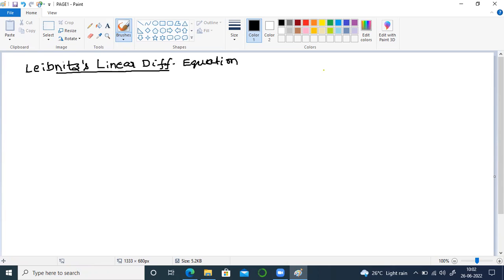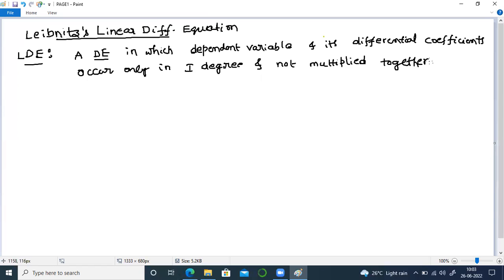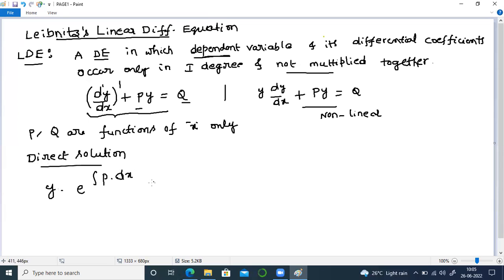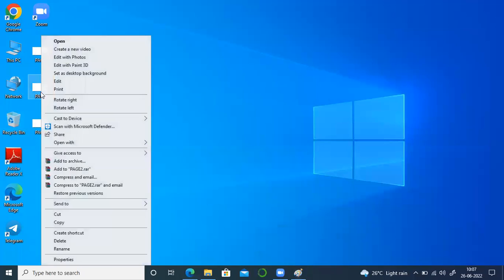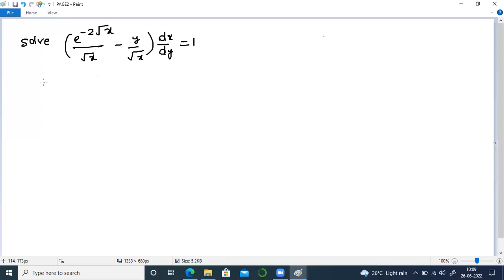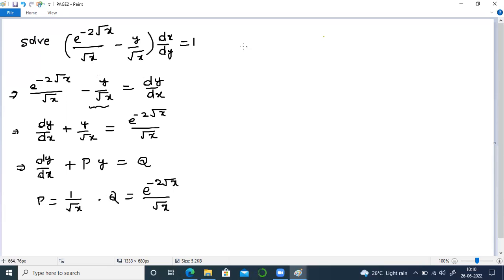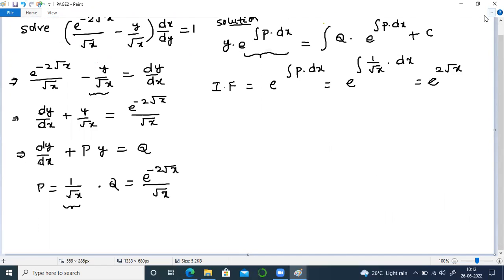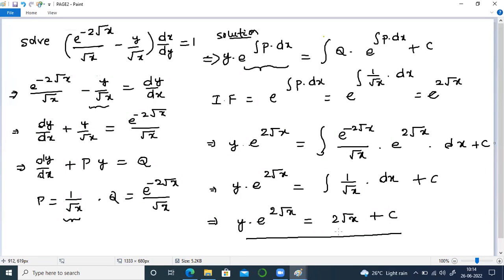Method2: Leibnitz's Form By AMMAJI RAO DUPPADA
This Video explains about "how to solve a differential equation available in linear form"